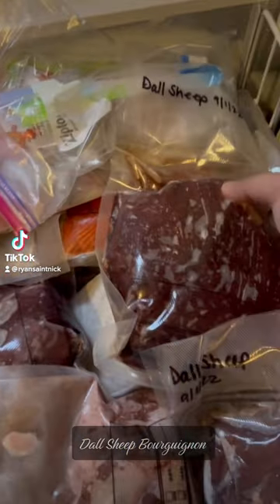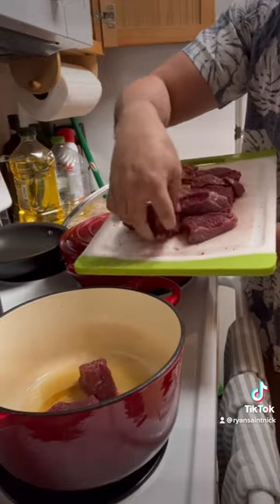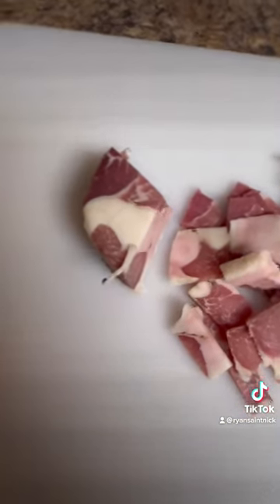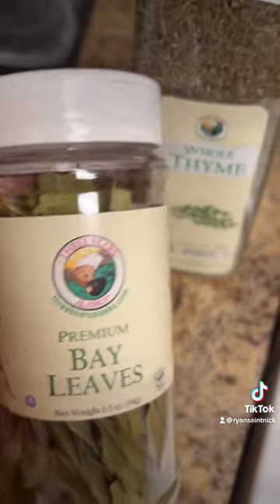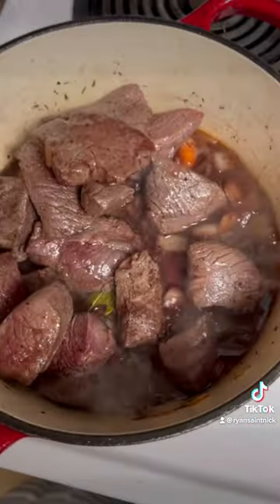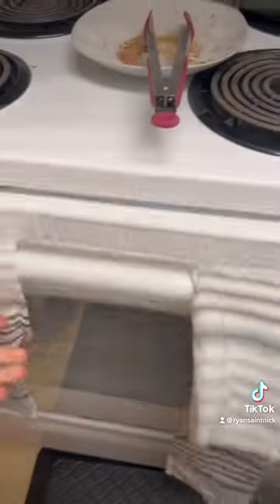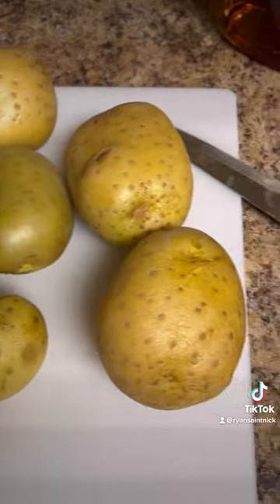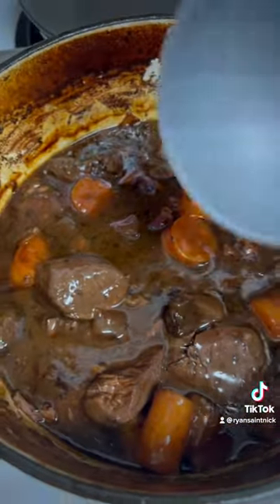Alaska Dall Sheep Bourguignon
I love cooking and this recipe is relatively easy!
This is my Alaskan take on the traditional Beef Bourguignon recipe but utilizing meat from an Alaskan Dall Sheep that was harvested from the top of a mountain in the Denali area.